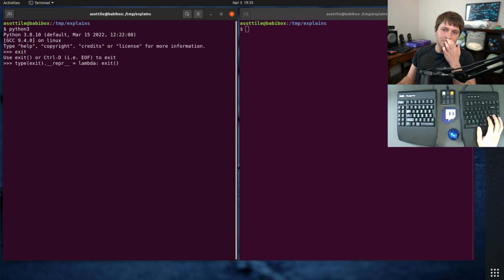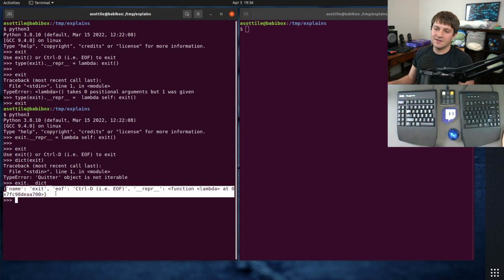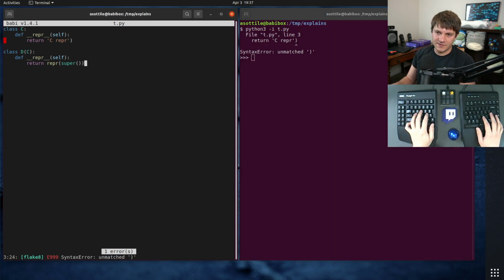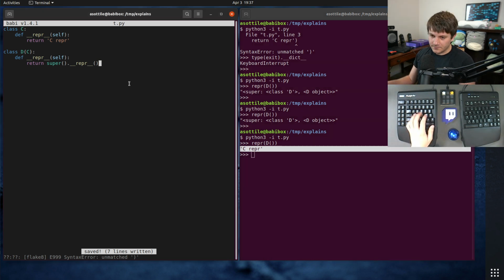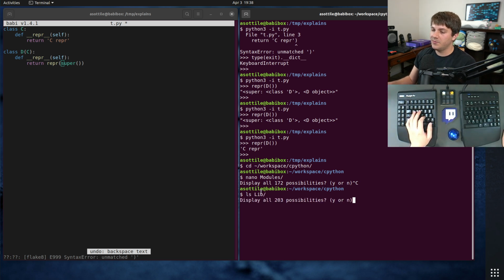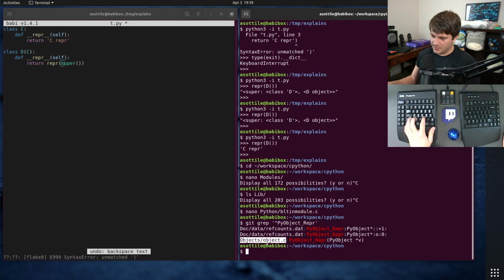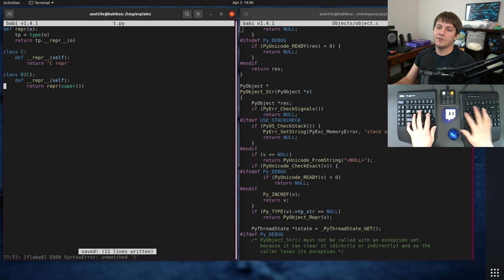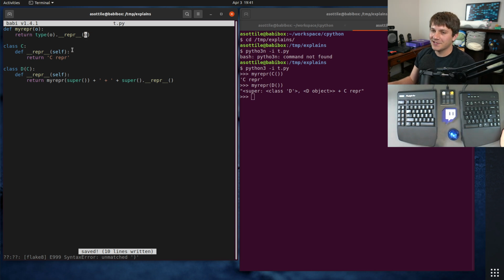repr(...) doesn't work the way you expect (intermediate - advanced) anthony explains #421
today I show a little quirk of `repr` and how it doesn't quite act like `__repr__`!